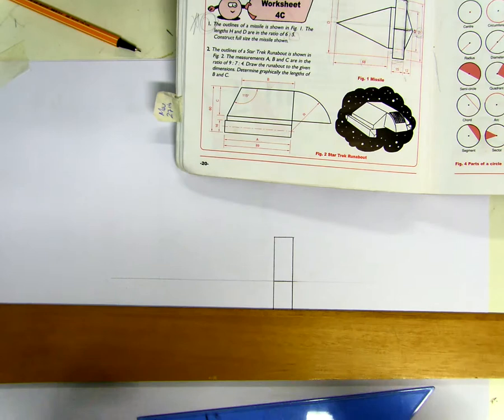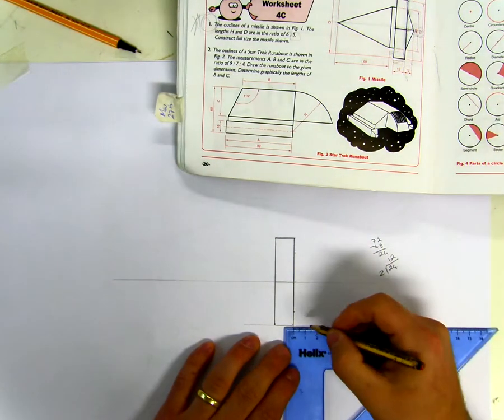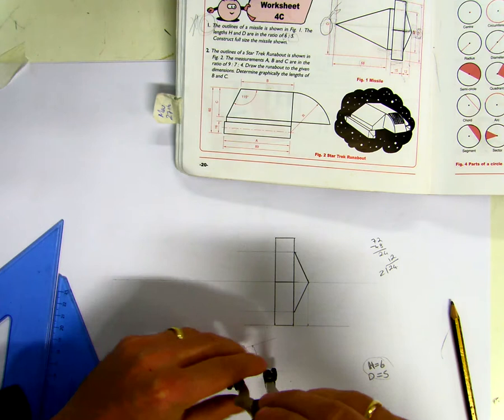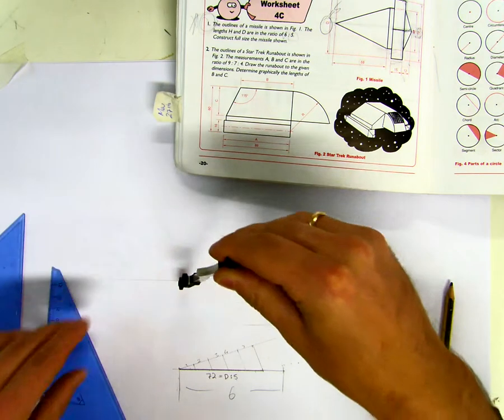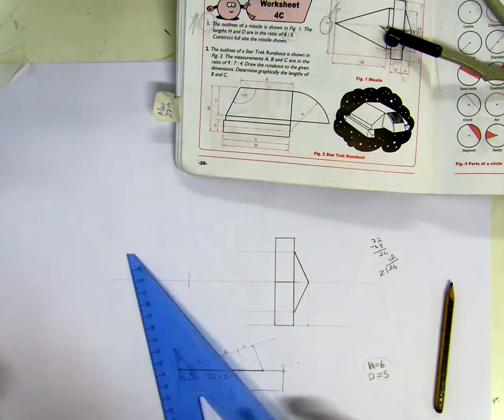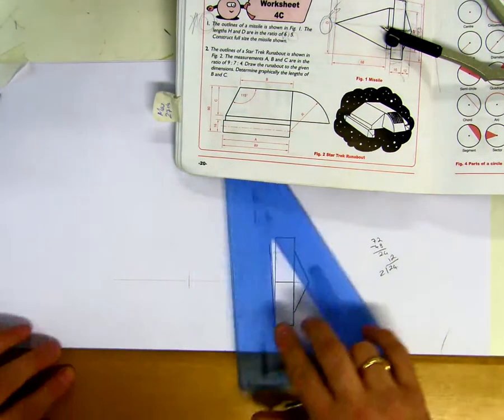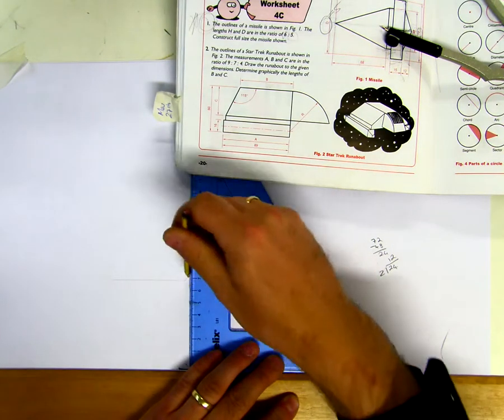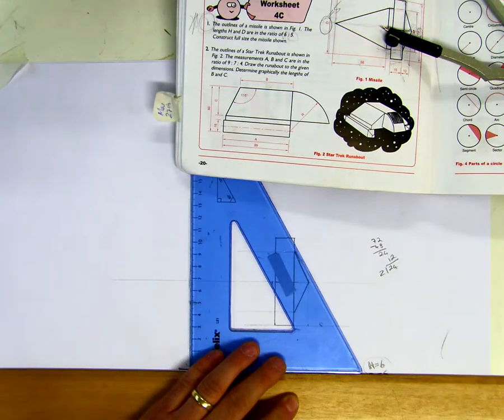Drawing using Ratio